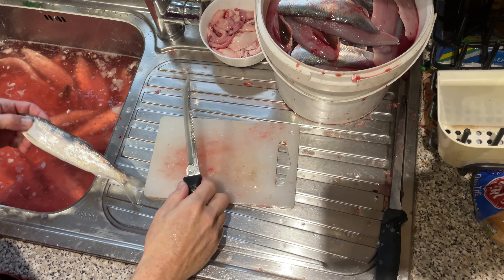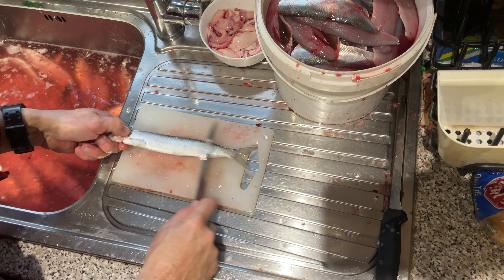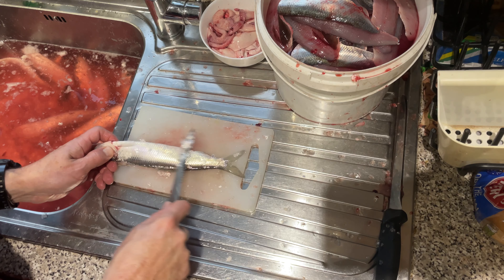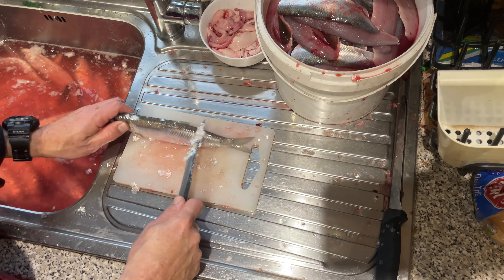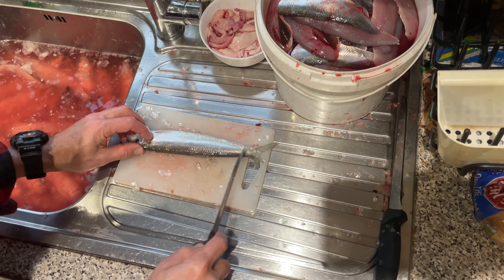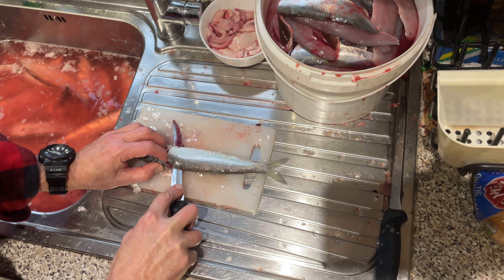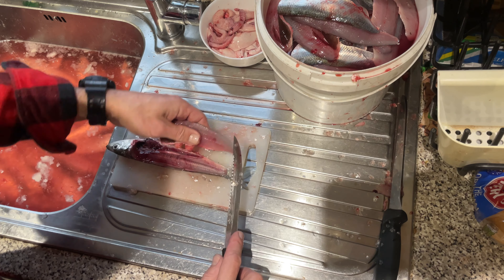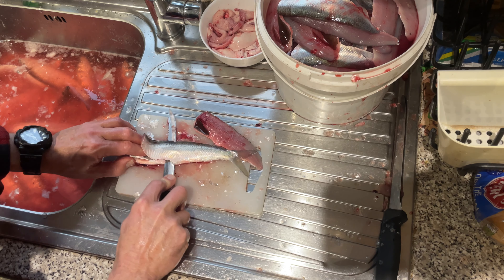Quick filleting lots of Herring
When you have a load of herring to filet quickly.